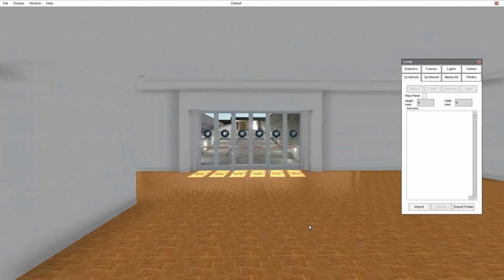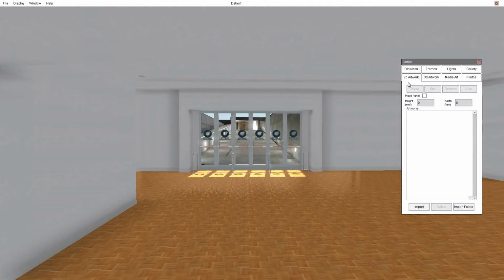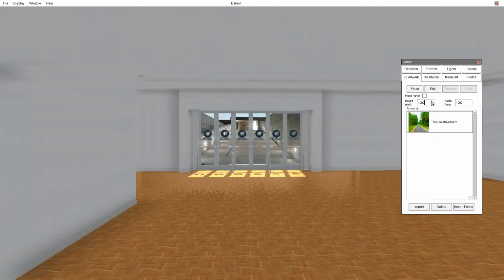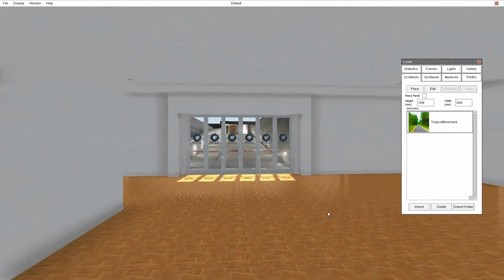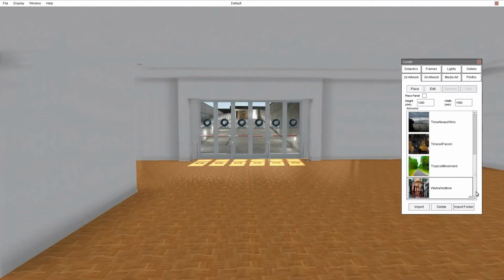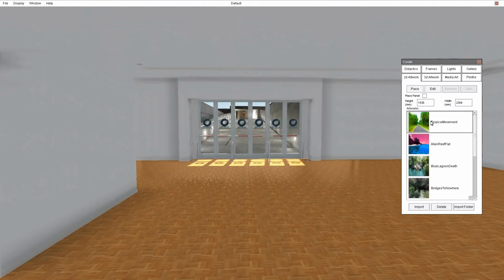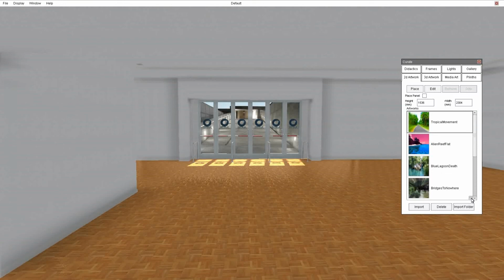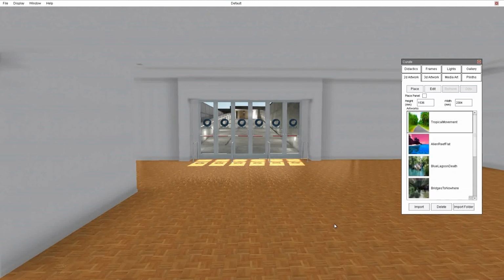Ortelia Curator Video Tutorial No. 3: Manually Importing 2D Artwork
This video tutorials covers the process of manually importing 2D artworks and setting them up for hanging.